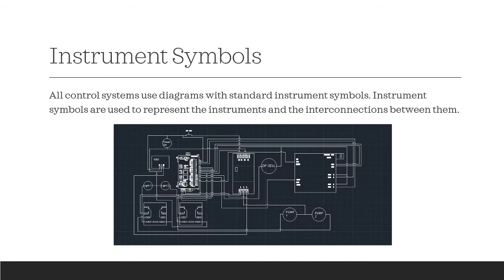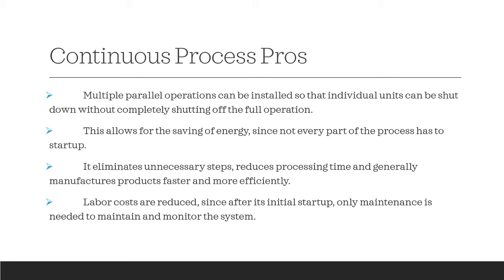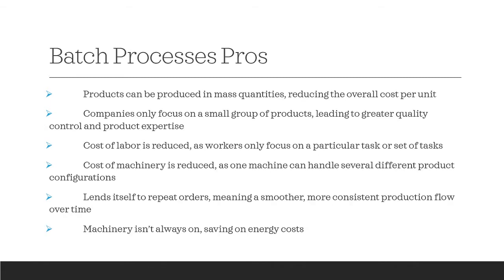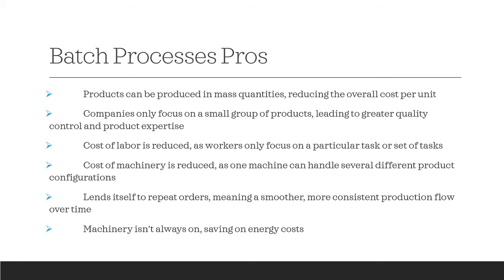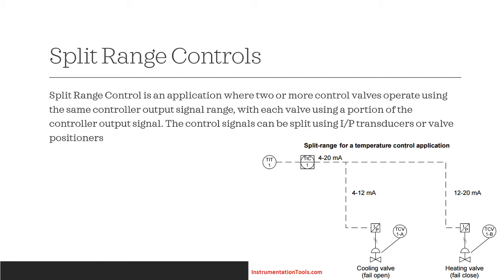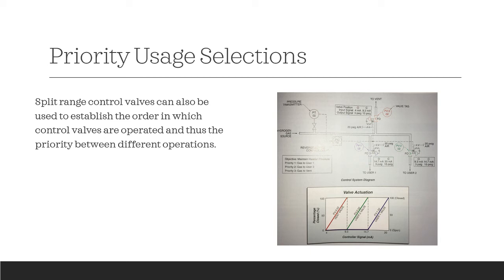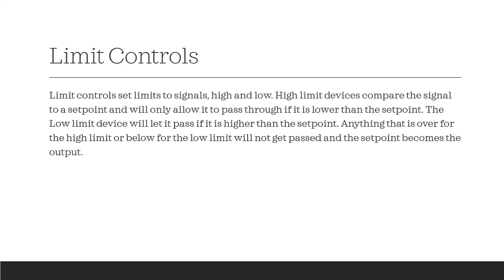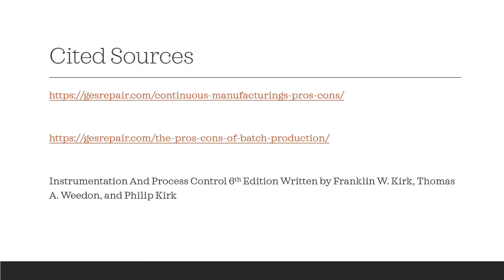Digital Control Systems: General Control Techniques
This is a presentation over the book "Instrumentation and Process Control" Chapter 46. Feel free to post questions in the comments below and I can try and help you find the answers.

Cited Sources

Instrumentation And Process Control 6th Edition Written by Franklin W. Kirk, Thomas A. Weedon, and Philip Kirk